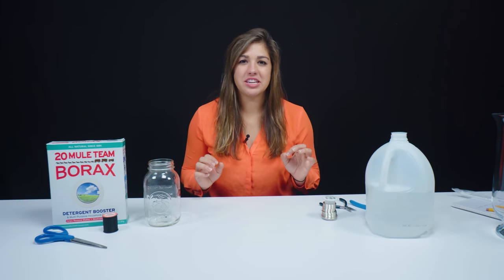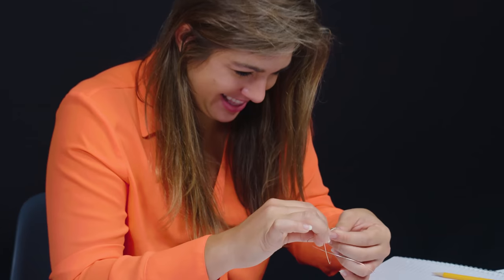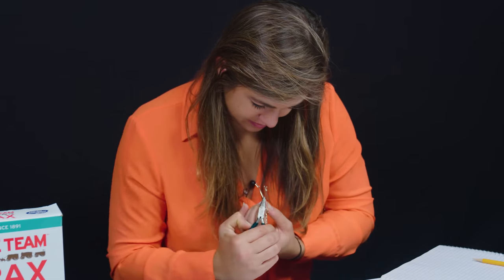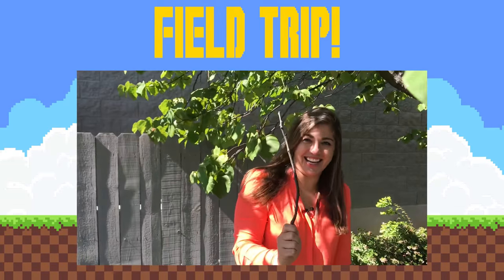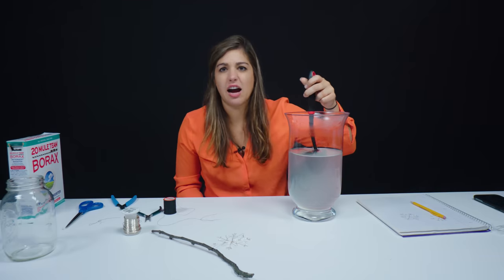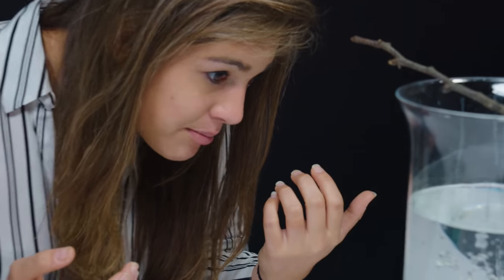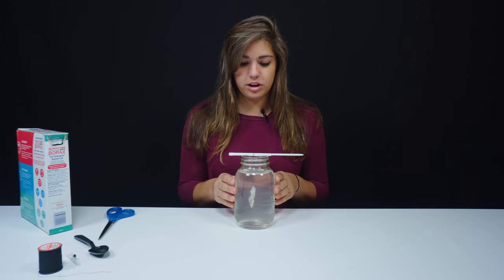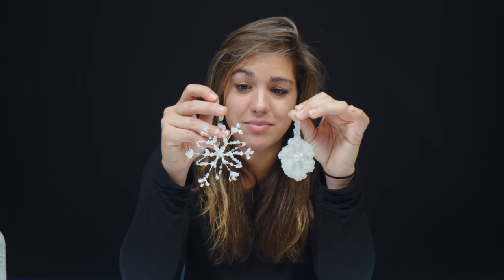Growing Crystals with a Gemstone Expert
Today, our geologist and gemologist, Elizabeth tries her hand at an easy project for growing a crystal snowflake that you can do at home. Learn about how gems form in nature and about their unique structure. What happens when an expert goes DIY? The answer is a lot of fun.

JTV is one of the leading experts on gemstones and is the best source on YouTube for all things gem related. Featuring gem history, the science behind the stones, gemstones in pop culture, and much more, you too can become a gem expert by immersing yourself in JTV’s channel. Elizabeth, our expert, has a degree in Geology and Environmental Studies, as well as an FGA from the Gemmological Association of Great Britain.